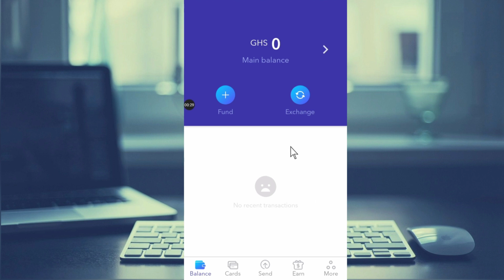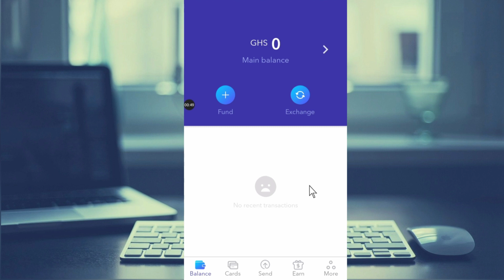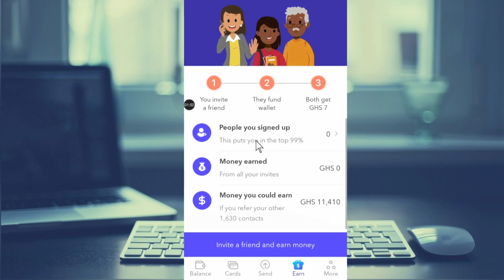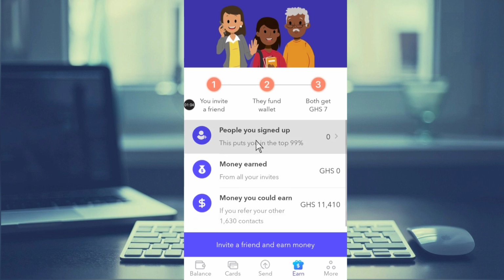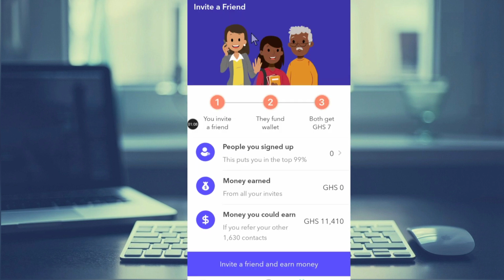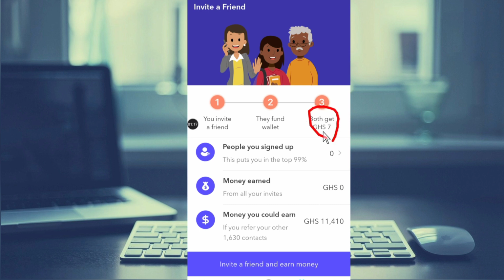How to Make GH7 Daily in Ghana: Make Money Online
Learn the secret to making GH7 daily in Ghana right from the comfort of your own home. In this step-by-step guide, we'll show you practical and legitimate ways to earn money online. Whether you're a student, stay-at-home parent, or anyone looking to boost your income, this video is for you!
 How to CREATE Eversend account
Watch and follow our tried and tested methods to start earning money online today. Don't miss this opportunity to improve your financial situation.

Top Legitimate Ways to Earn Money from Home in Ghana
Online Income Ideas for Ghanaians
The Ghanaian Guide to Financial Independence.
GH7 Daily: A Realistic Goal for Online Earnings in Ghana